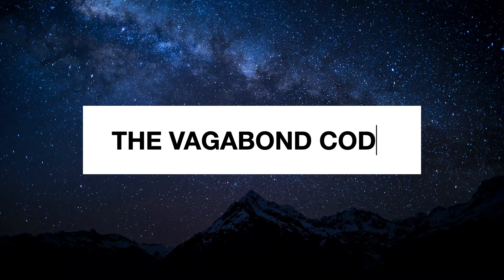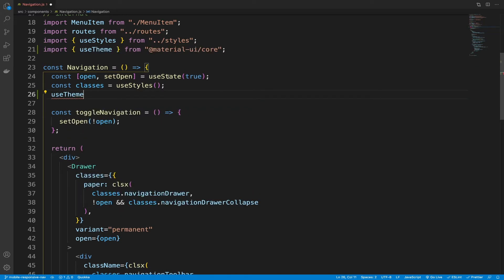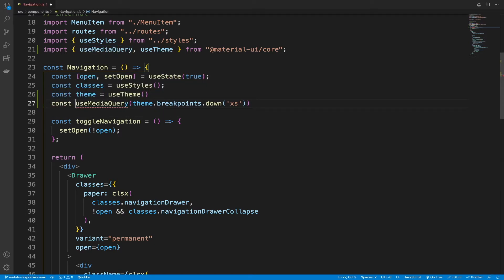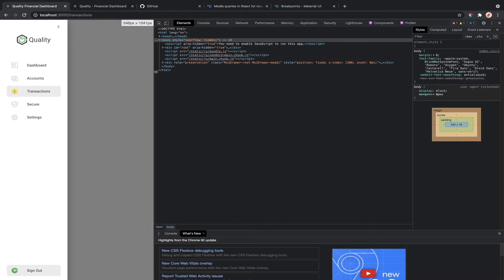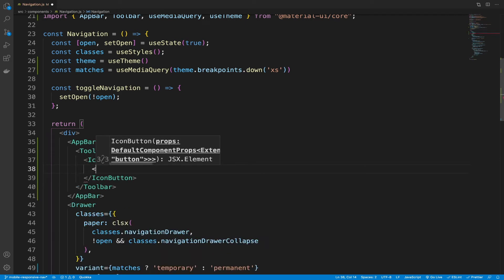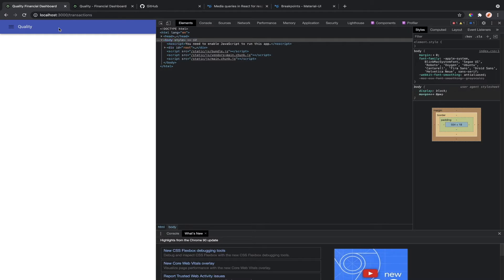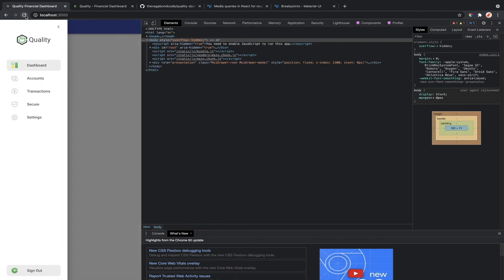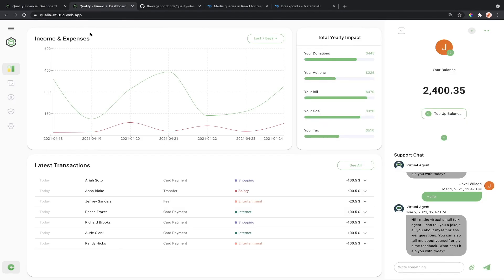React JS, Material UI & Firebase Dashboard Tutorial #3 - Mobile Responsive Nav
Learn how to build a Financial Dashboard using React JS, Material UI, Firebase & Dialog Flow.

This video will demonstrate the process of making the Navigation Section mobile responsive